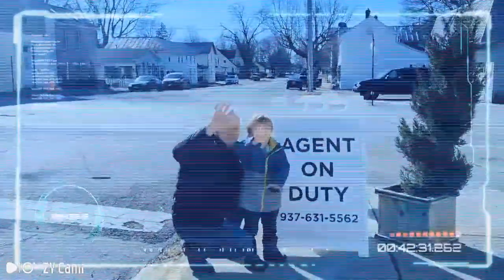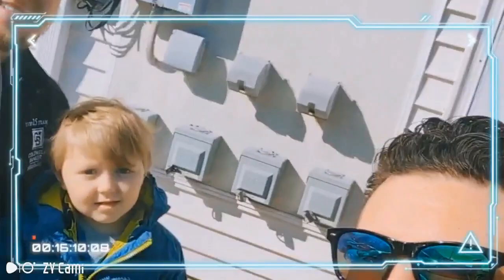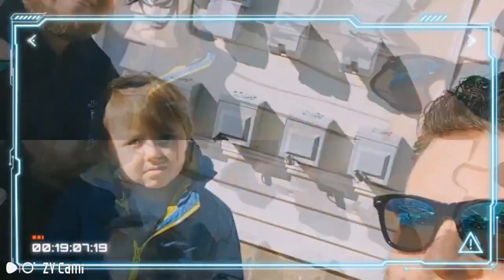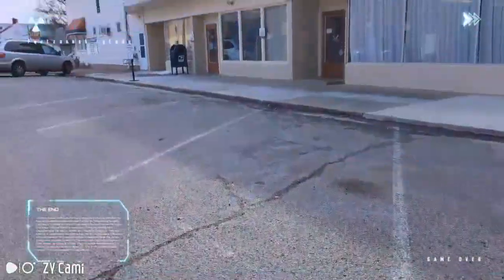Property standards for FHA loans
Tim and Ammie discuss if your home will meet FHA property standards